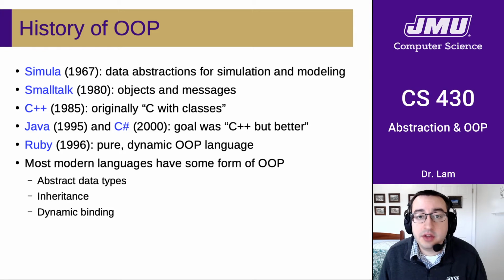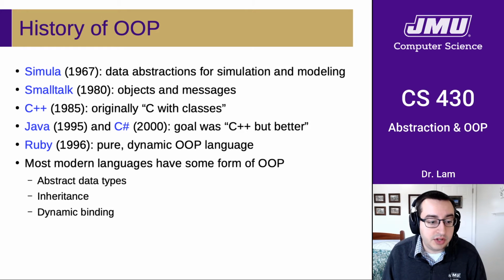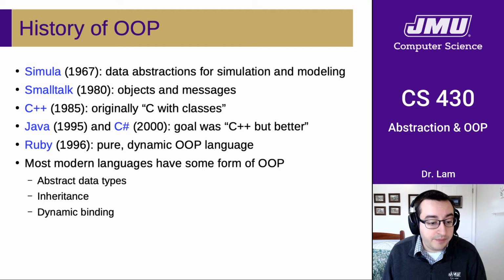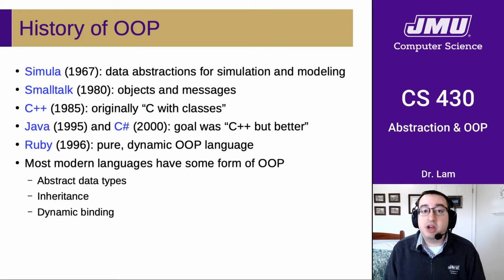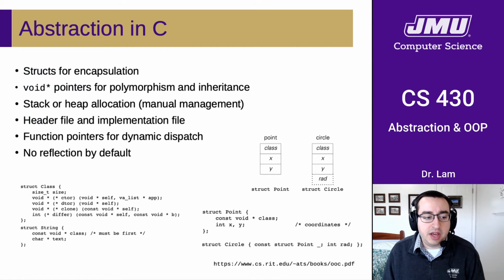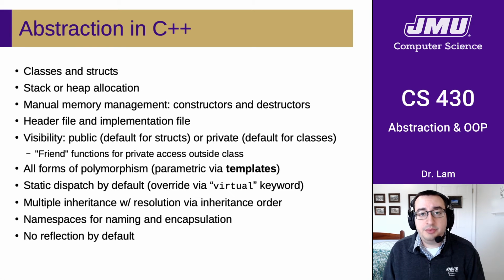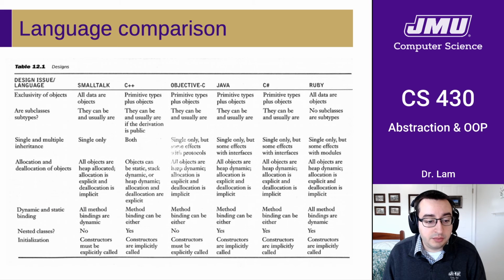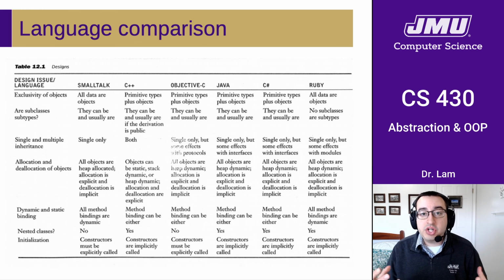JMU CS430 M18 SP20 Mini-lecture Part 6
History and comparison of OOP languages